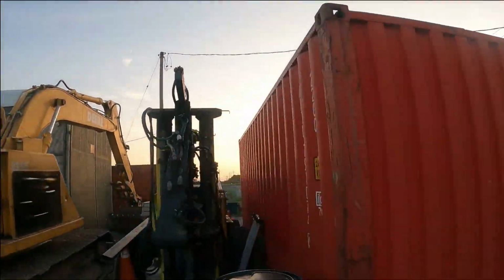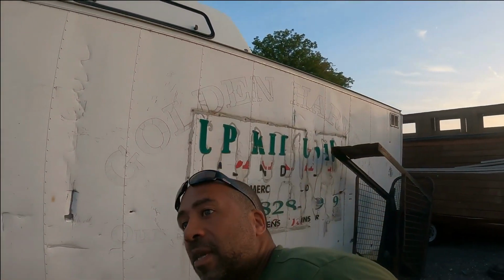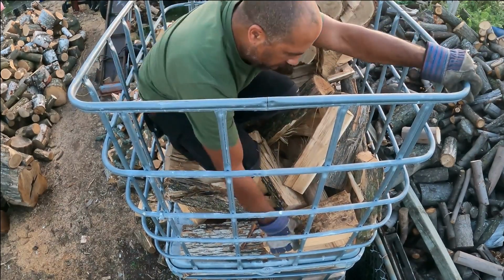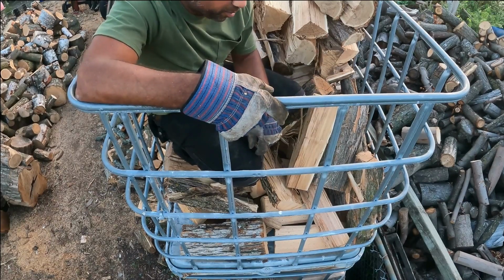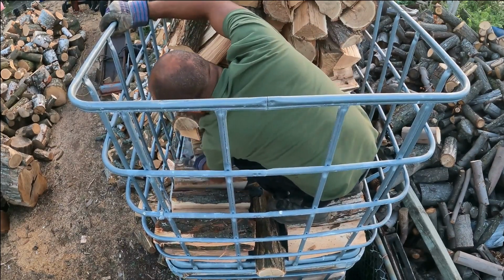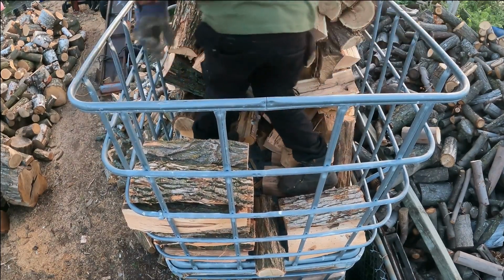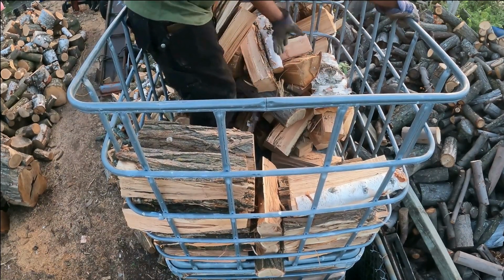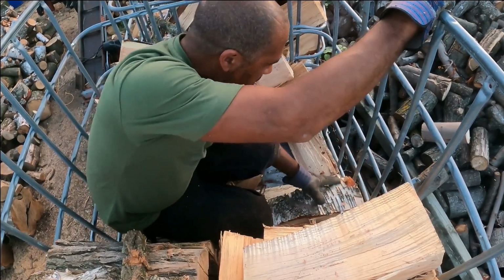HOW I STACK MY IBC TOTES WITH FIREWOOD - DON'T TRY THIS AT HOME!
I use IBC totes for firewood and a subscriber asked to see how I stack firewood in the totes, so here is a video of me doing so. I have a narrow space so I have to stack wood tightly and vertically as best as I can to conserve space. There are many firewood storage ideas and using IBC totes is a good way how to stack firewood to dry, allowing some air circulation, easy inventory counting/ measuring, mobility and elevation off the wet ground and precipitation from above (when stacked one on top the other.